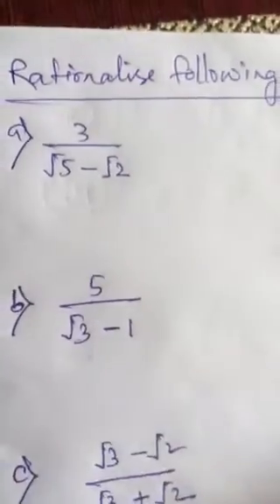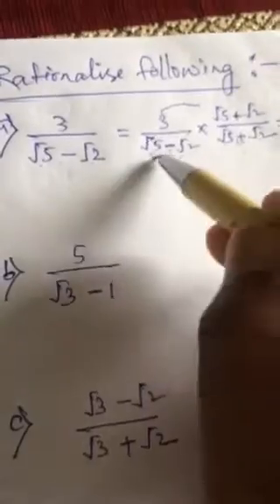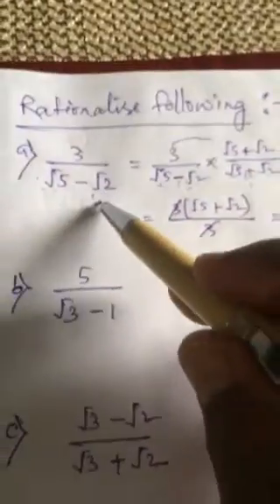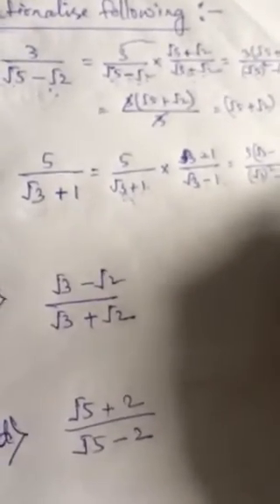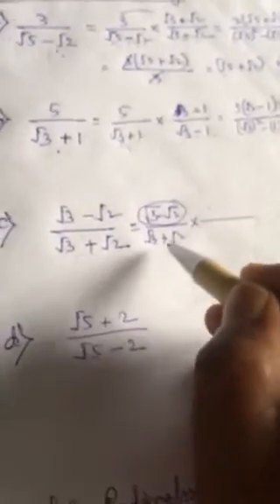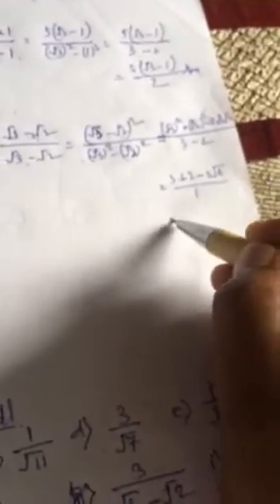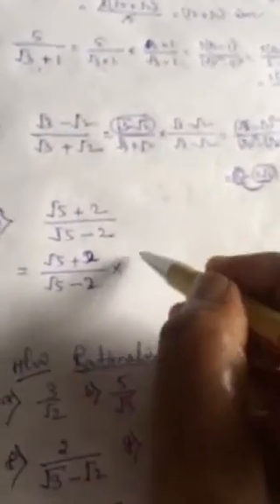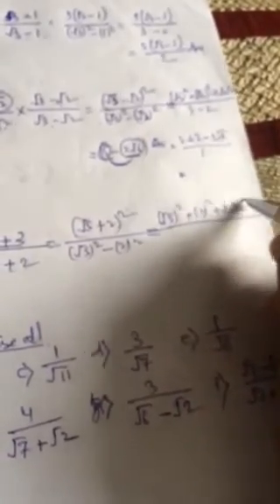How to rationalise the surds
This video will help u to understand the very important concept regarding rationalisation